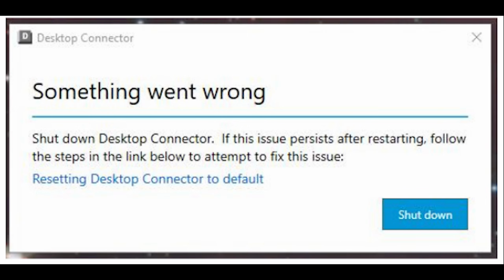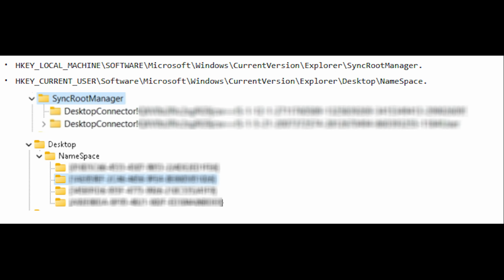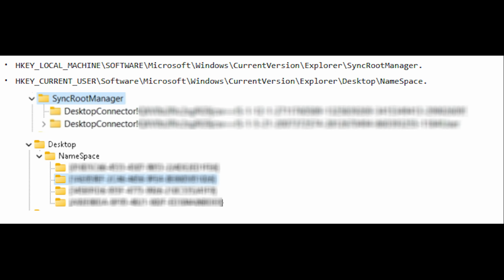Desktop Connector Something Went Wrong Error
Here are the 2 registry keys mentioned in the video, but I do recommend going over the initial trouble shooting steps before you try this.

HKEY_LOCAL_MACHINE\SOFTWARE\Microsoft\Windows\CurrentVersion\Explorer\SyncRootManager
Clear out ALL entries inside "SyncRootManager"

HKEY_CURRENT_USER\Software\Microsoft\Windows\CurrentVersion\Explorer\Desktop\NameSpace
Clear out ALL entries inside "NameSpace"

MAKE SURE TO LOG OUT OF ANY CLOUD DRIVE SOFTWARES IN YOUR DEVICE!!

Autodesk Desktop Connector is shutting down Access is denied
Reason - Duplicate key entries in Windows Registry Editor

Chapters:
0:00 Intro
0:16 Solution & Warning
0:57 How I Confirmed My Issue

𝗜𝗻𝗶𝘁𝗶𝗮𝗹 𝗧𝗿𝗼𝘂𝗯𝗹𝗲𝘀𝗵𝗼𝗼𝘁𝗶𝗻𝗴

tl;dr
Run the Reset Utility for version 16.x: C:\Program Files\Autodesk\Desktop Connector\Reset\ResetDesktopConnector.exe

Reset Utility for Desktop Connector v17.0.2 or later:
C:\Program Files\Autodesk\Desktop Connector\Reset\ResetDesktopConnector.exe

If above does not work, follow Method 2 in this Desktop Connector  article:

Since autodesk and big corpos love to remove useful articles in the future. Here's the raw text:

Exit/shut down Desktop Connector.
Double-click to run the ShellCleanup.exe script to unregister the Desktop Connector drive (C:\Program Files\Autodesk\Desktop Connector\ShellCleanup.exe). Note: running the ShellCleanup tool will only work if logged in as a Windows user (it does not support SYSTEM account).
Delete any of the following Desktop Connector workspace cache locations if they exist:
%userprofile%\DC\ACCDocs.
%userprofile%\DC\Fusion.
%userprofile%\DC\ADrive.
%userprofile%\ACCDocs.
%userprofile%\Fusion
%userprofile%\ADrive
Manually delete existing Desktop Connector databases:
Delete the entire “Data” folder to remove local databases (\AppData\Local\Autodesk\Desktop Connector\Data).
Delete the folder or folders that start with “DesktopConnector.Applicat_Url_” (i.e. C:\Users\%userprofile%\AppData\Local\Autodesk\DesktopConnector.Applicat_Url_3jj2w2iynvqiiebej5jo1rt0nhfjfaur).
Start Desktop Connector.
If the user is a BIM 360 or Autodesk Forma project member, go to Select Projects and select the projects to use.
Open File Explorer and navigate to %userprofile% to see the selected projects in the following location: %userprofile%\DC\ACCDocs.

◈◈◈▣ ✨Nonsense✨ ▣◈◈◈
Learn how to fix the Autodesk Desktop Connector "Something Went Wrong" error on Windows. In this tutorial, I included notes regarding Desktop Connector Reset Utility, manually clearing Desktop Connector cache and local databases, running ShellCleanup.exe, and performing advanced registry cleanup when standard troubleshooting methods fail.